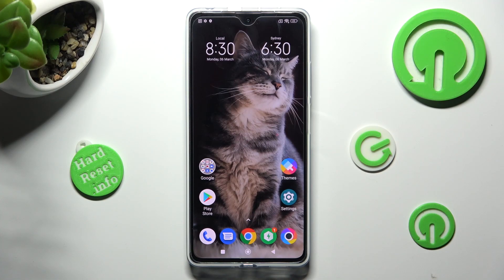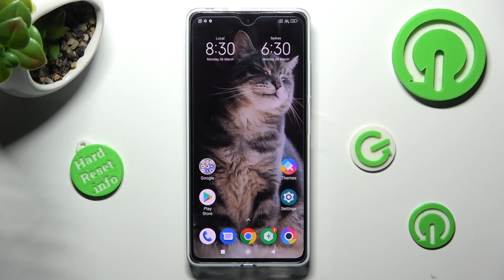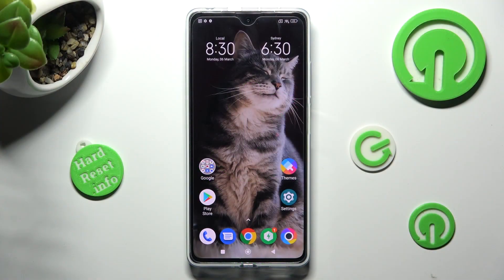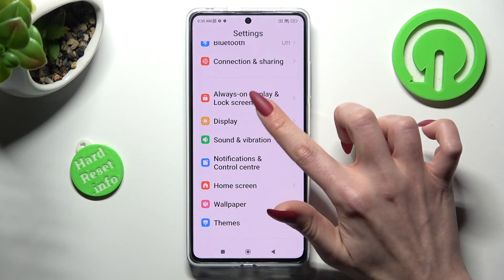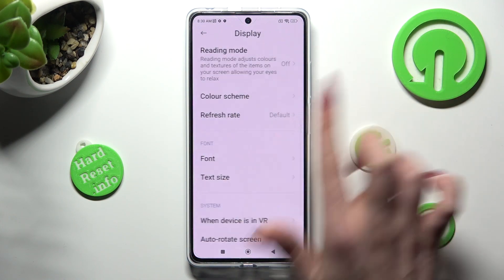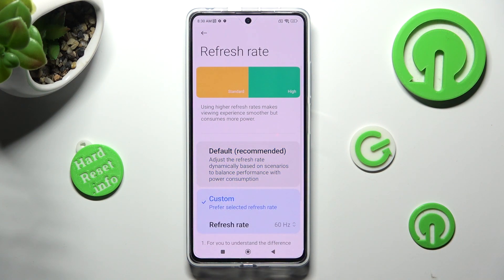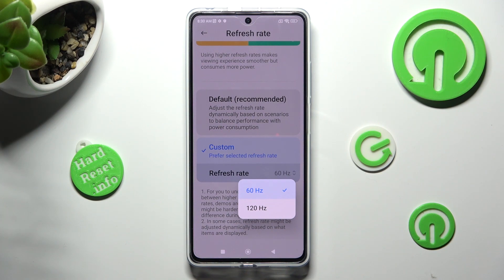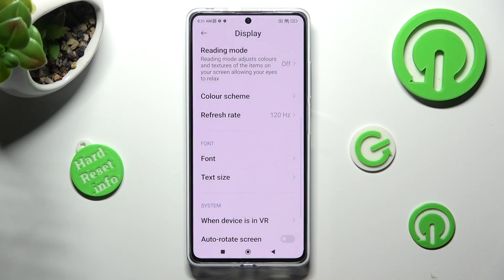How to Change Display Refresh Rate on POCO X5 PRO / Display Settings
Check other useful tips and tutorials for your POCO X5 Pro Smartphone:
Welcome to our Hardreset channel! In this informative video, we will show you how to change the display refresh rate on your POCO X5 Pro. By altering the refresh rate, you can elevate your visual experience and optimize the battery life of your device. Join us as we explore the display settings of your POCO X5 Pro and guide you through the process of adjusting the refresh rate. With these simple steps, you'll be able to enjoy smooth scrolling, improved responsiveness, and a customized viewing experience tailored to your preferences. Unlock the full potential of your POCO X5 Pro's display and take control of your device's performance. Don't miss out on this opportunity to enhance your user experience and extend your battery life. Let's dive in and optimize your visual journey together!

How to modify the display refresh rate on POCO X5 PRO?
How to adjust the display refresh rate on POCO X5 PRO?
How to tweak the display refresh rate on POCO X5 PRO?